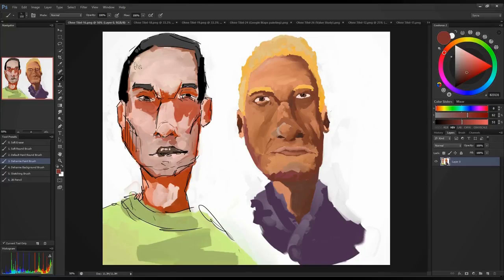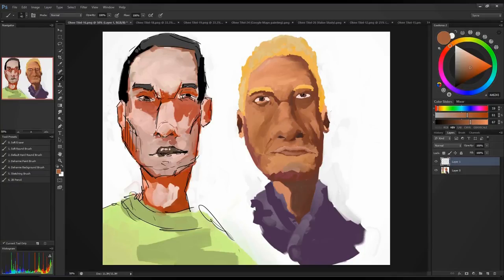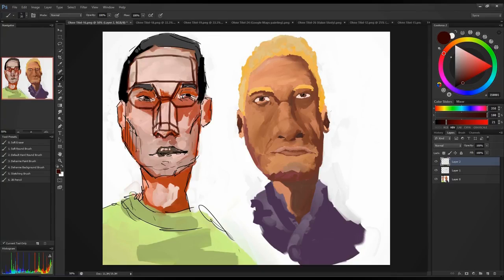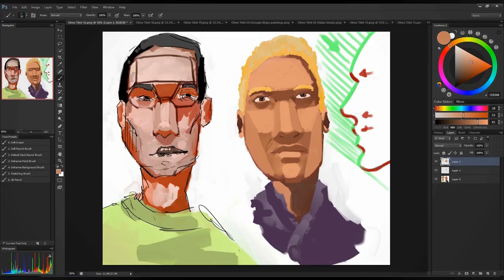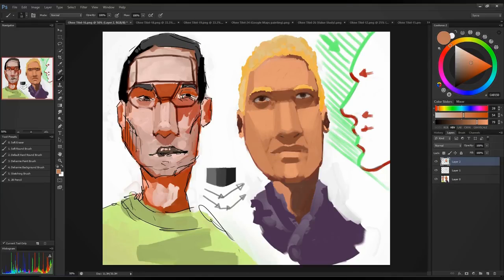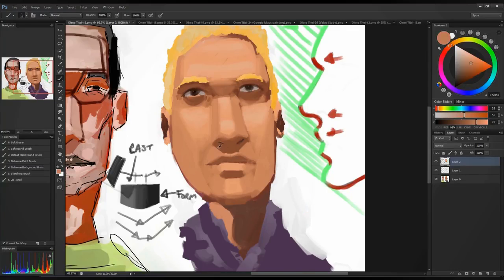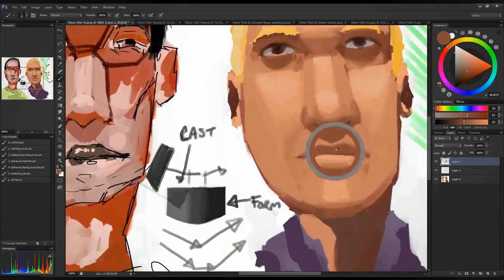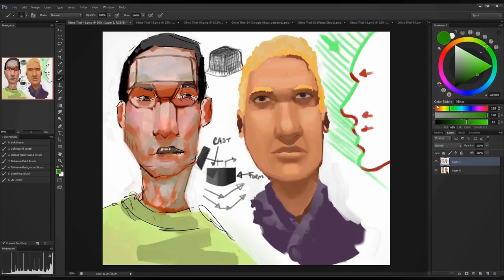2017.09.06 Patreon Critique 08 - Lennart Finke